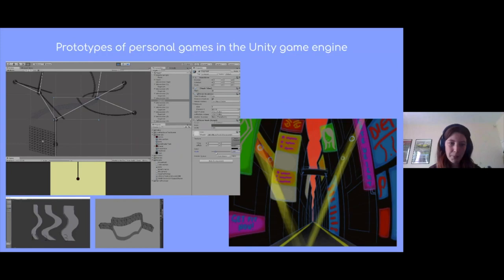PlayUK online | ￼An introduction to Bitsy – a small tool for creating video games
CLAIRE MORWOOD | An introduction to Bitsy - a small tool for creating video games